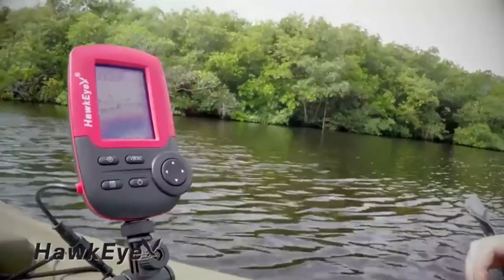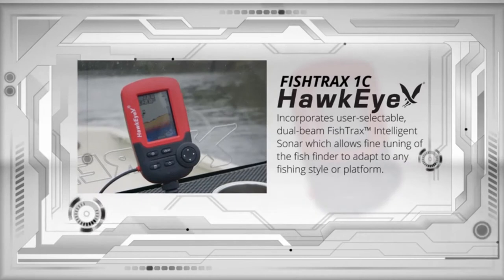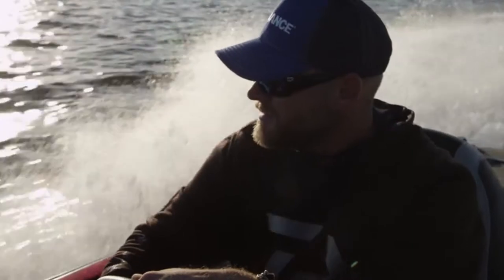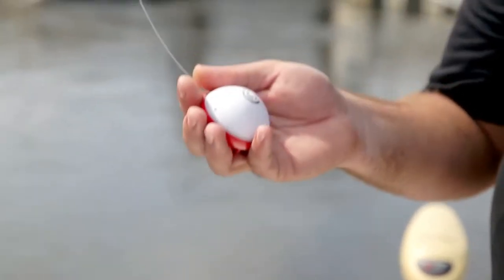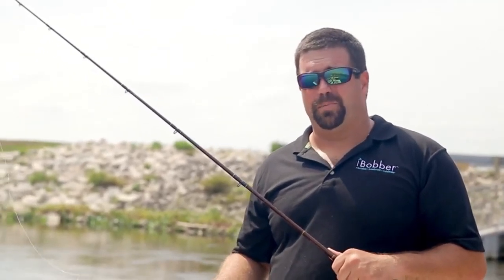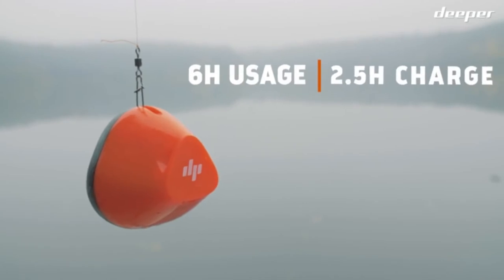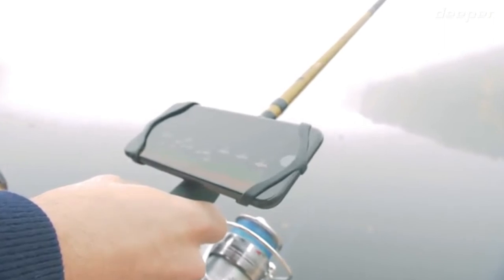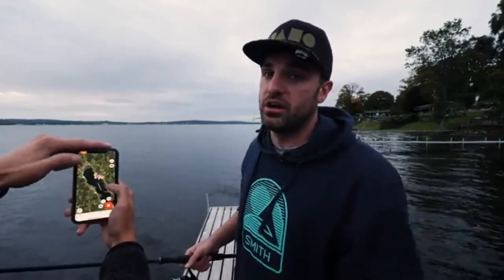Best Fish Finder For Kayak | Top 5 Fish Finders That Designed To Finding Fish While You Kayaking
By watching this video, You could find the top 5 best fish finders for kayaks.

1. HawkEye Fishtrax 1C Fish Finder

2. Lowrance HDS-Live Fish Finder

3. ReelSonar Wireless Bluetooth Smart Fish Finder

4. Deeper START Smart Fish Finder

5. ANGLR Bullseye Fishing Tracker

Choosing the best fish finder for kayak fishing craves some various secretions from that of a kayak. Watch on to see our rudders and recommendations for the best kayak fish finder. A fish finder can provide you the side you’re looking for. It has a gps which gives you more facts when it arrives to finding fish.

Fishing from a kayak doesn’t mean you can’t pleasure the conveniences of modern convenience electronics. You’ll notice that they are available in many different features and sizes. But for best kayak fish finder you’re going to necessity one that is more compact than the types you might see on larger boats.

Once you’ve picked out the best budget fish finder for kayak, your fun is only start. Your coming oughts will be to rig your fish finder onto your kayak, and this includes batteries, cables, transducers, and mounts. So that’s why we’ve taken the time today to compose a wide list of the 5 best fish finders for kayaks.

best kayak fish finder

      leave us a message (reviiewhungry at gmail dot com) so we
      owners.